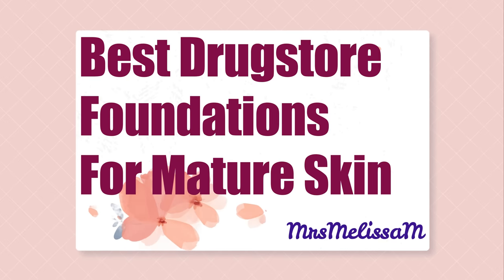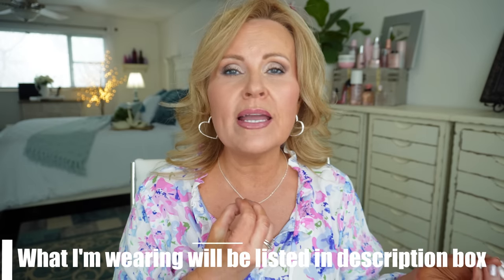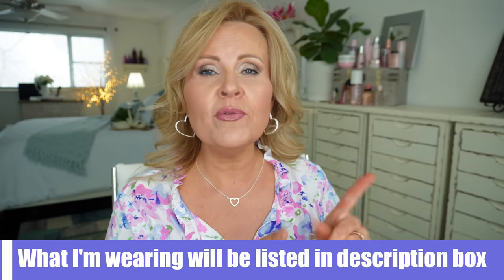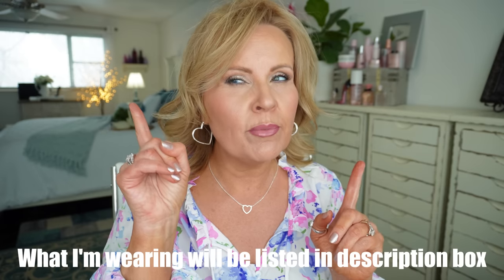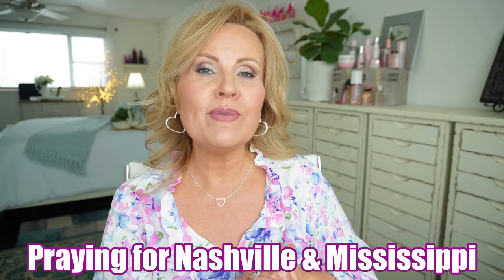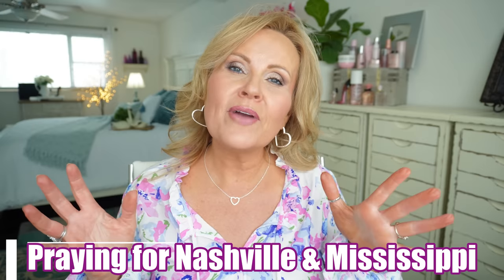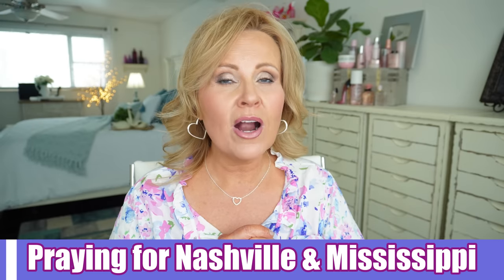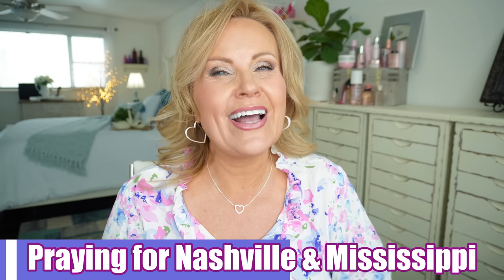Best Drugstore Foundation for Over 40 Dry Mature Skin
I narrowed this video down to the best drugstore foundations for dry mature skin.  Many of these foundations will work on oily skin with a setting powder, especially my top picks for foundation.  So if you have textured skin, mature skin, dry skin, wrinkles, large pores, fine lines, redness, melasma, dark spots, age spots or acne scarring, at least one of these foundations will be a flawless foundation for your skin.  Please let me know if you have any questions and what your favorite foundation is.  Luv ya bunches! xoxo

Floral Long Sleeve Blouse (Large)
White Jeans
Black Belt
White Wedge Sandals
Blue Crossbody Purse
Silver Dainty Heart Necklace
Silver Heart Hoops

*Products Mentioned:
1- Maybelline Fit Me Matte & Poreless in Natural Ivory (winter) & Pure Beige (summer)

2- No7 Lift & Luminate Foundation in Cool Ivory (winter) & Cool Almond (summer)

3- Flower Beauty Light Illusion Foundation in Ivory (winter) & Natural Beige (summer)

4- LA Girl Mixing Pigment in Blue & White

5- L'oreal Pro Glow Foundation in Natural

6- Revlon Colorstay Foundation Normal/Dry in Buff
Revlon Colorstay Foundation Combo/Oily Sand Beige (Not a great color for me)

7- Covergirl Simply Ageless/Olay Foundation in Creamy Natural

8- Wet n Wild Photo Focus Matte Foundation in Rose Ivory
Wet n Wild Photo Focus Dewy Foundation in Cream Beige

*Makeup Worn:
No7 Lift & Luminate Foundation in Cool Ivory
L'oreal Telescopic Mascara Waterproof
Moira Cream Blush in I Trust You
Flower Beauty Balm Highlighter
Revlon Lip Gloss in Lean In
Covergirl Lip Liner in Beloved
Sephora Gel Rouge Lip Liner in Mid Day Rose

Also, if you would like to help a little more, when watching one of my videos please watch it all the way through, that helps to show the YT algorithm that people are interested in my video. If you have time, watch one or two of the ads shown with the video, that's the only way YouTubers get paid at all, if people watch the ads. So if you have a favorite Youtuber, you now know how you can support them with these little tips. THANK YOU SO MUCH FOR YOUR SUPPORT!